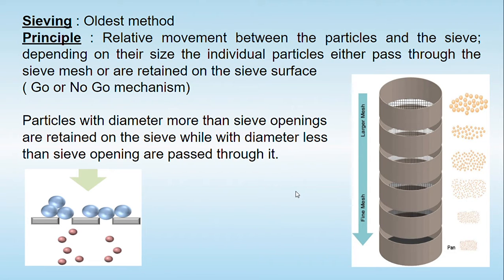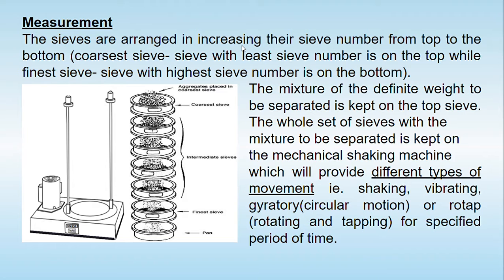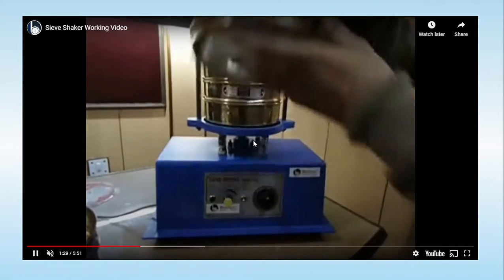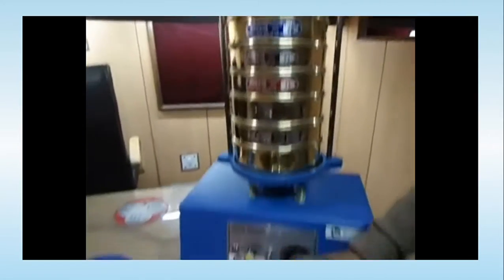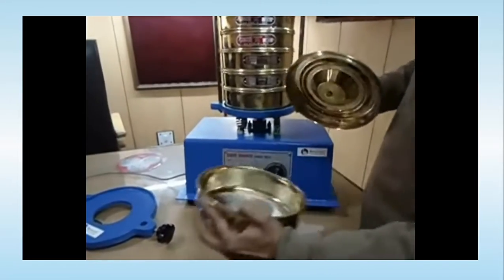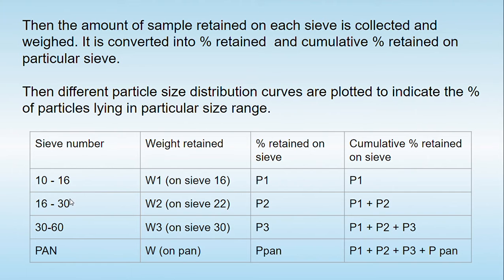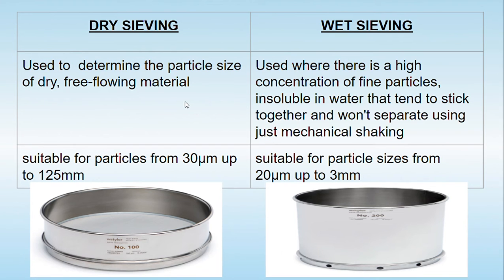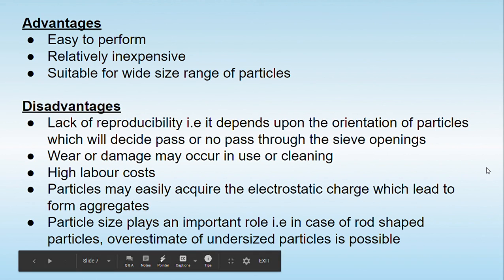Size Separation: Sieving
This video explains the mechanism, construction, working, advantages, disadvantages and applications on pharma industry